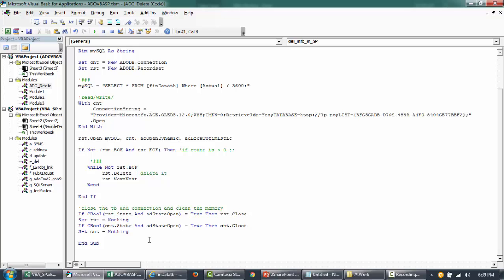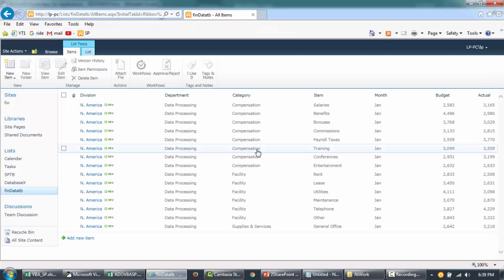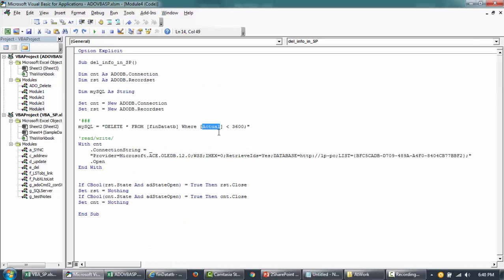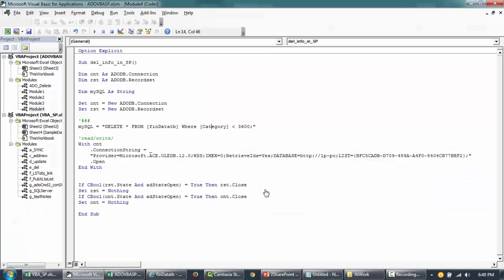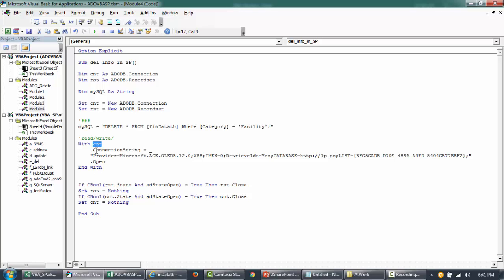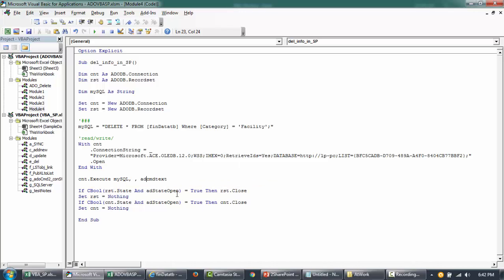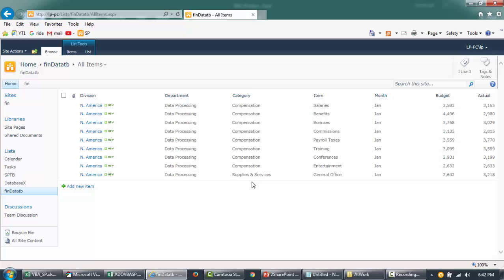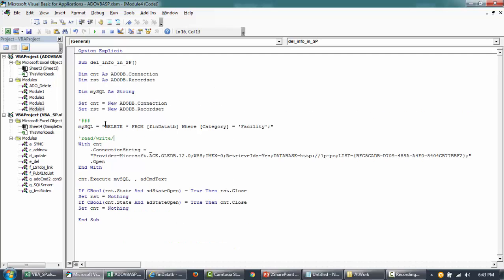VBA to delete data from SharePoint. ADO and SQL. SharePoint Automation using VBA - 5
Everything you need to know about working with SharePoint Server using VBA. Most importantly teaches you in layman's term how to use ADO, SQL in your VBA Program to manipulate data in Server.